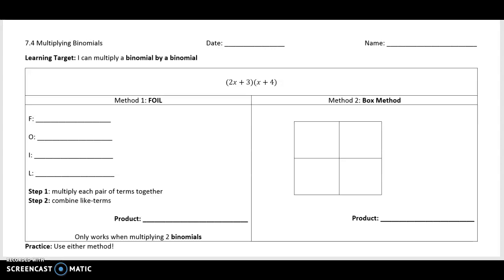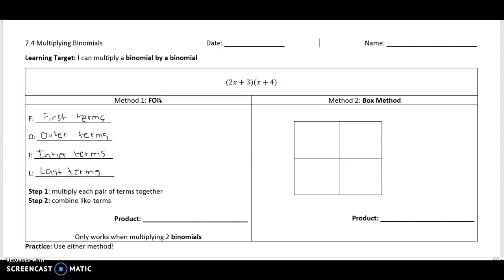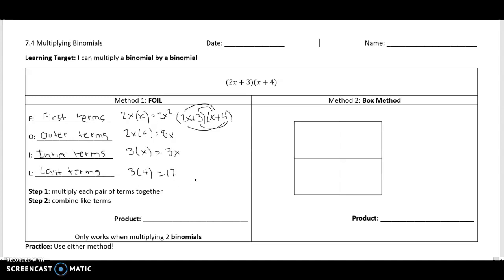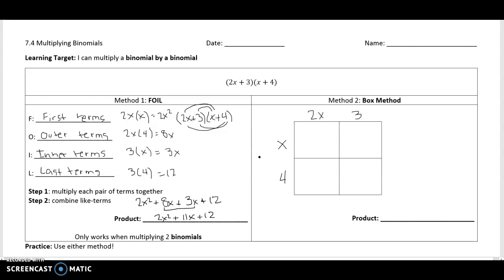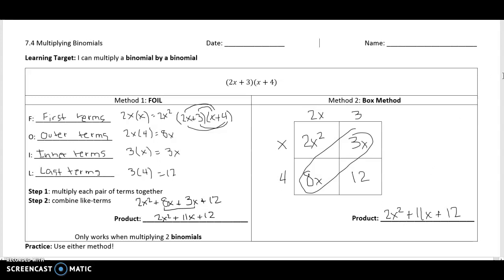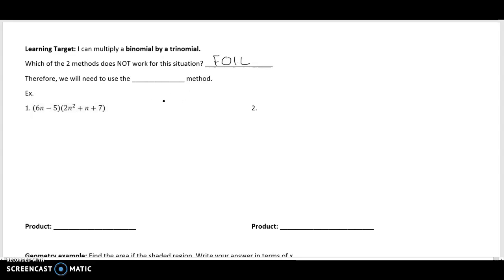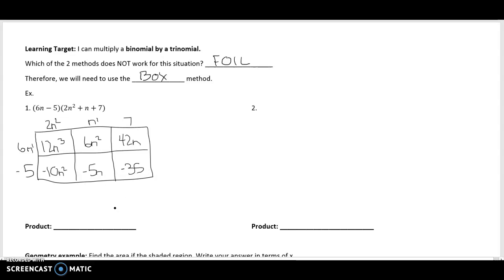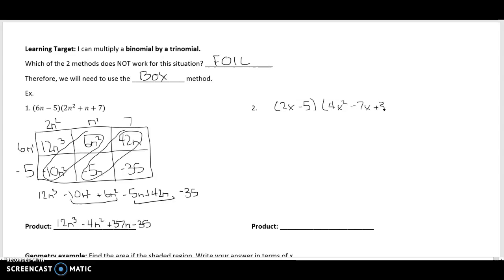7.4 Multiplying Binomials